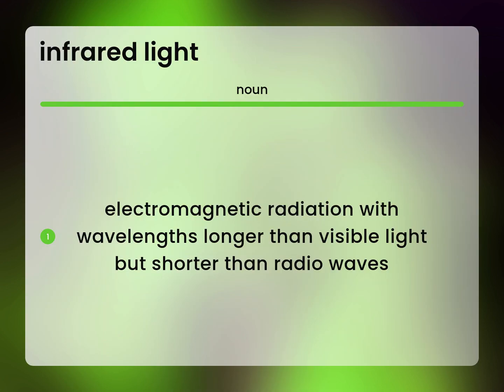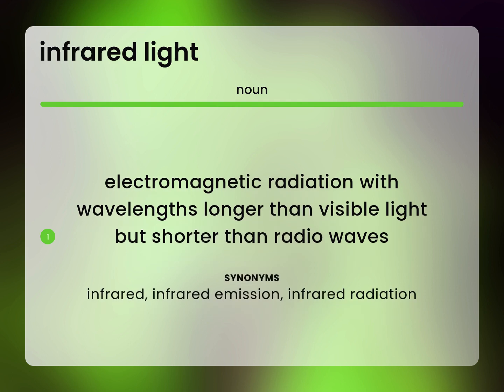Infrared light • definition of INFRARED LIGHT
INFRARED LIGHT definition